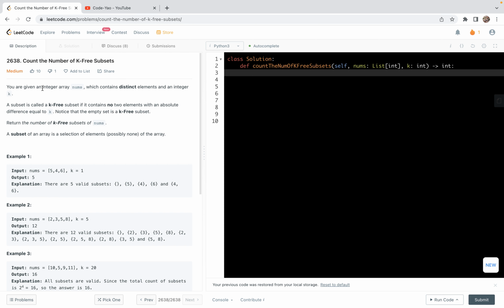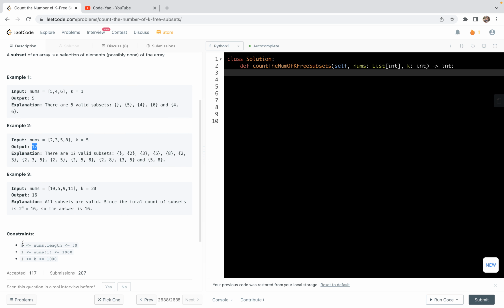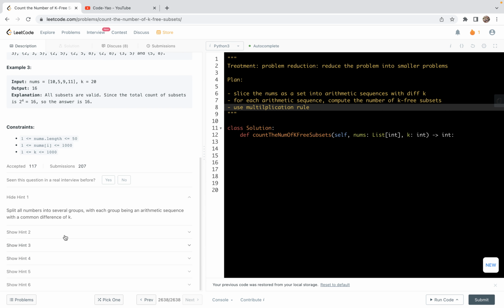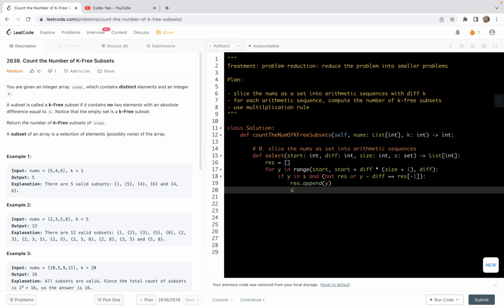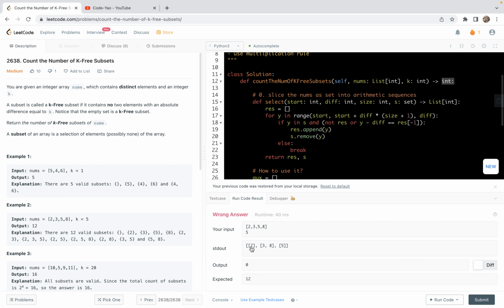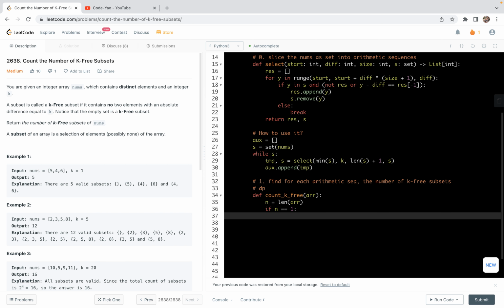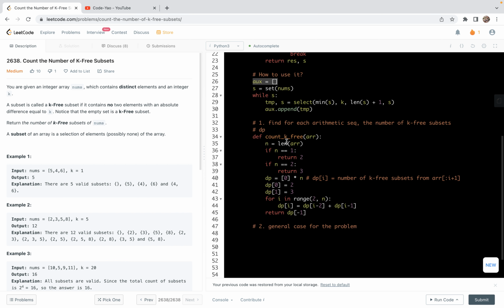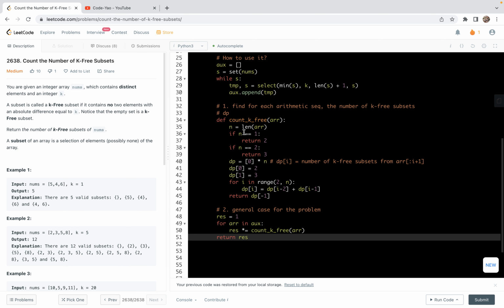leetcode 2638. Count the Number of K-Free Subsets - reduction and conquer strategy